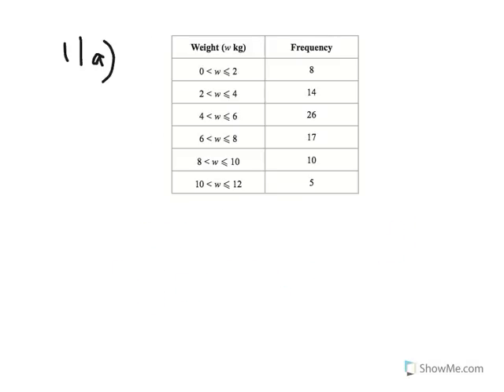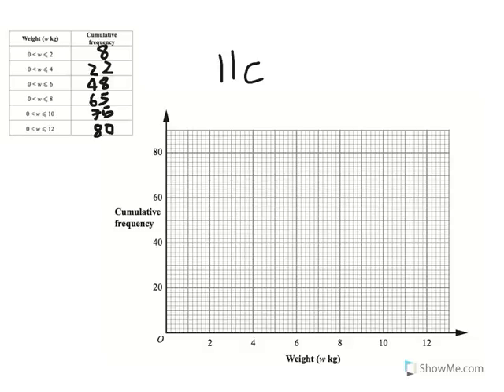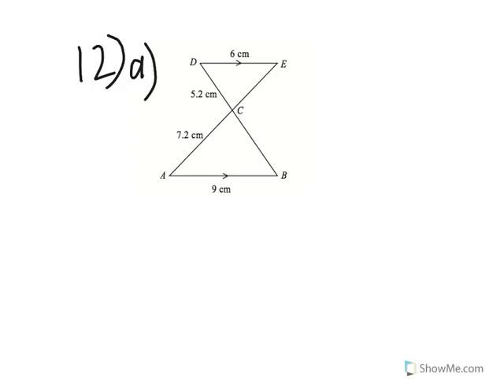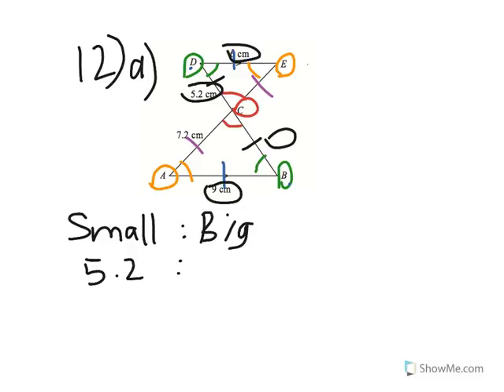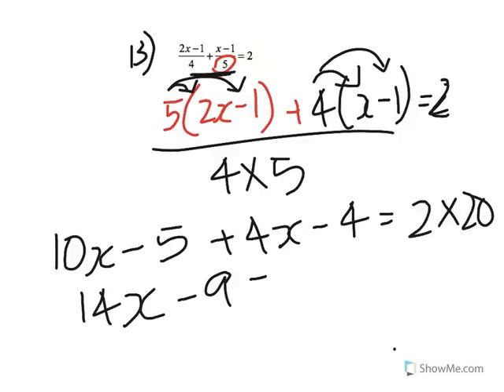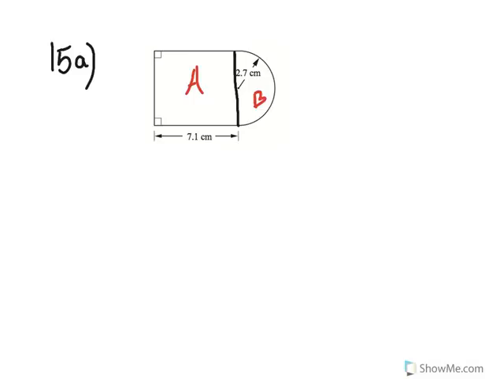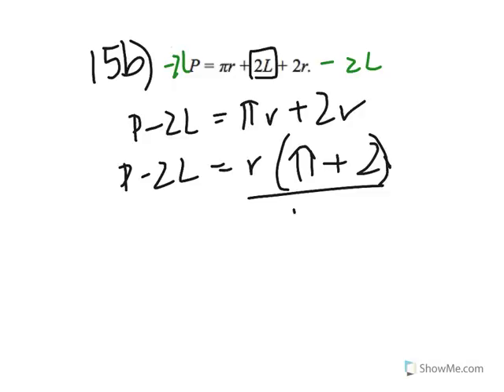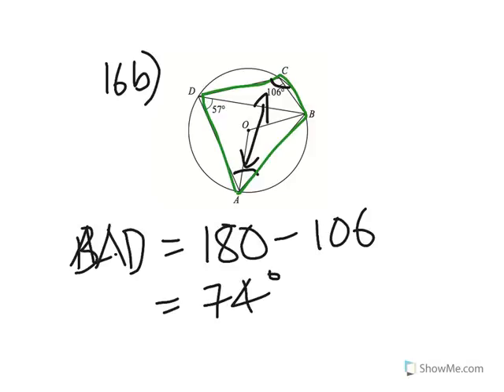DylAcademy IGCSE Tutorial Mathematics Paper 3H June 2011 Part 2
Part 2 tutorial for Paper 3H from June 2011.